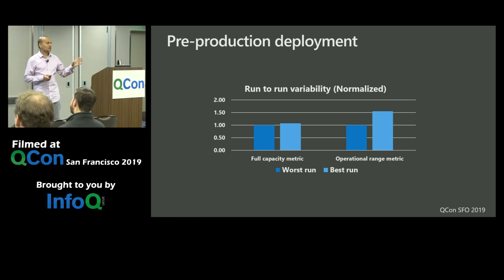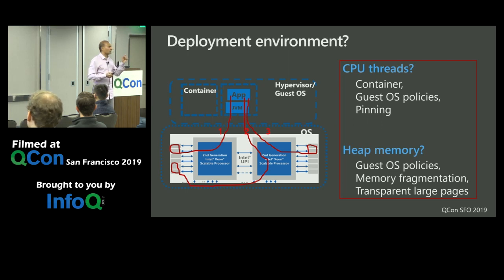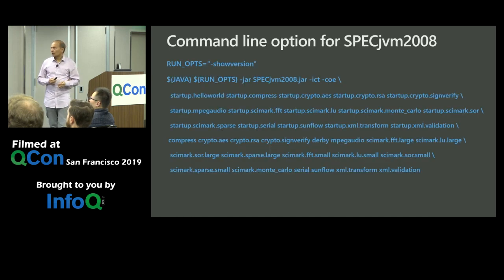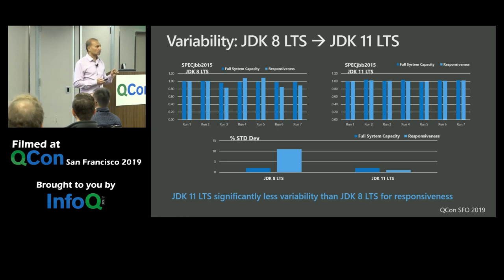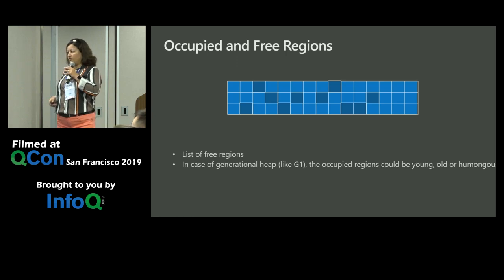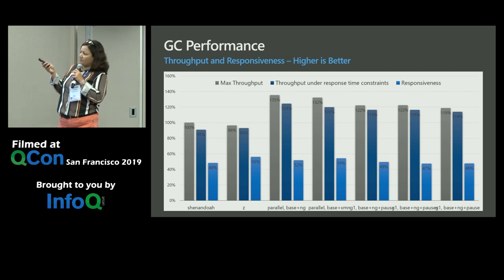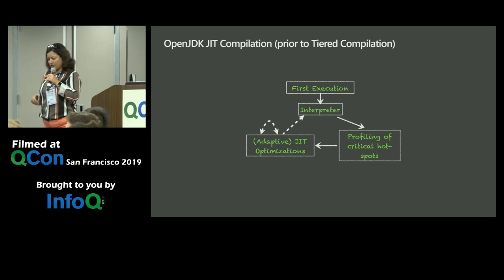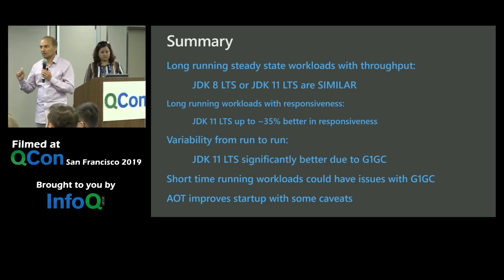Java 8 LTS to the Latest - a Performance & Responsiveness Perspective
Monica Beckwith and Anil Kumar discuss Java JDK 8u LTS to the latest JDK 13 major changes, as well as impact on performance and responsiveness to backported JDK 11u LTS.